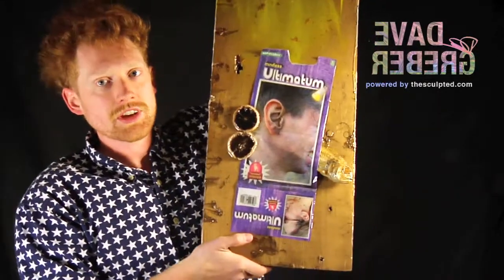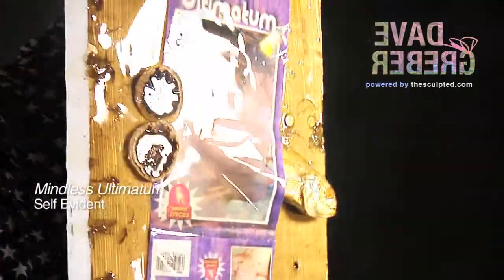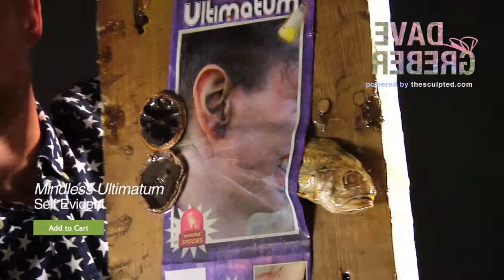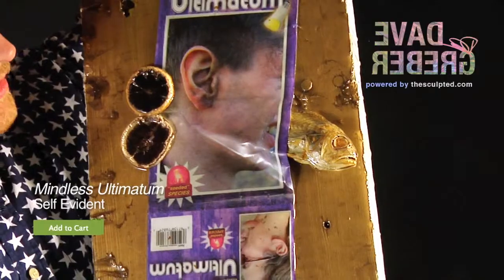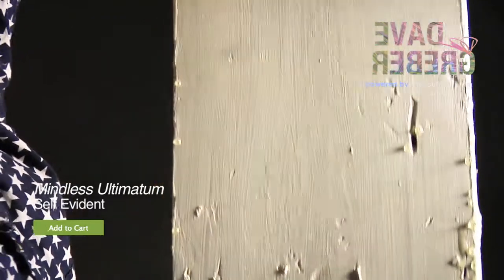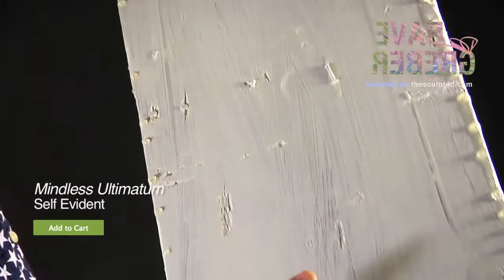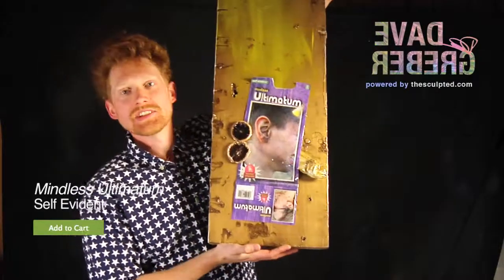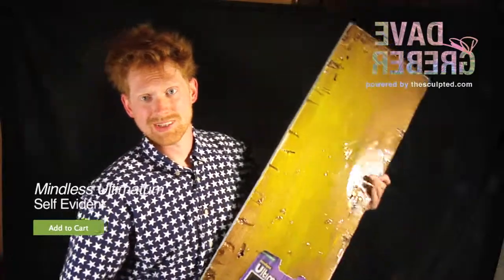Mindless Ultimatum - T.E.R.o.U.Rs Collection - ep.10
Mindless Ultimatum
inkjet, resin, wood
2013

T.E.R.o.U.Rs (The Empty Remains of Unused Revelations) is a collection of sculptures by Dave Greber from 2013.